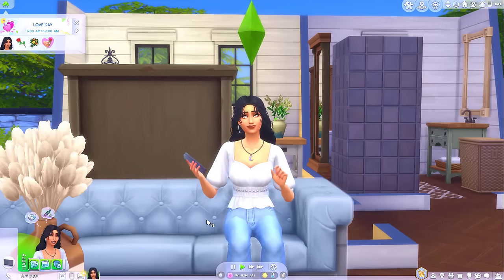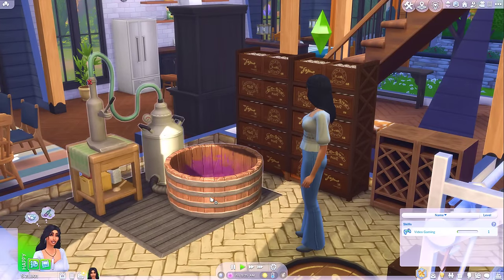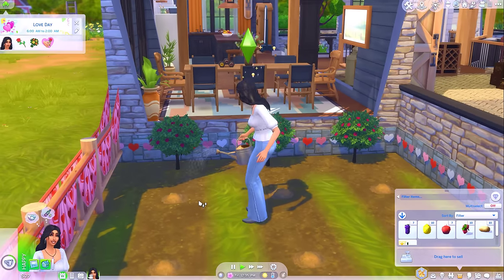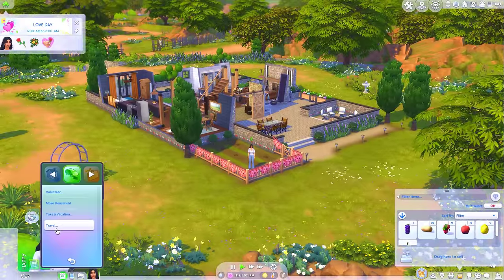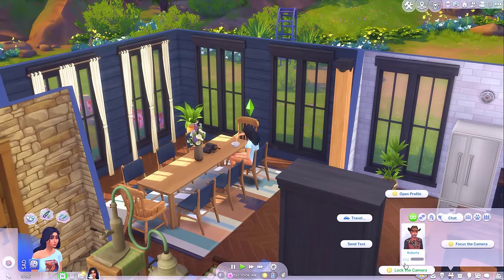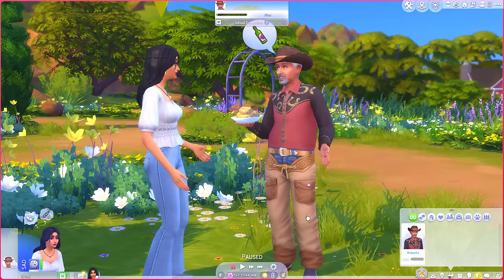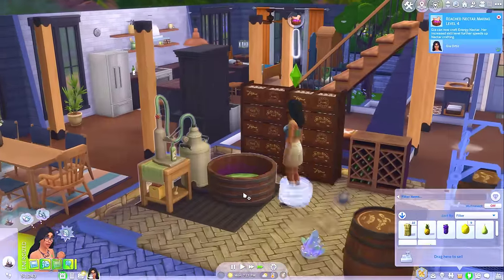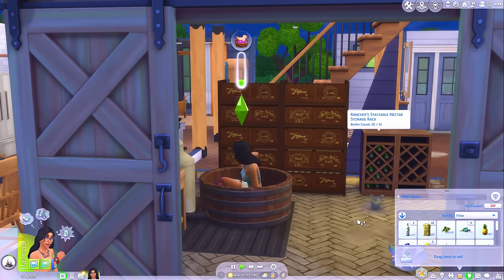How much money can you make from nectar making? // Sims 4 nectar making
Have you played with the nectar making skill yet? How much did you make? For today’s video we are going to find out how much money my sim can my make from 1 week of nectar making!
If you enjoyed my video “How much money can you make from nectar making?
Thanks again for watching my video “How much money can you make from nectar making?